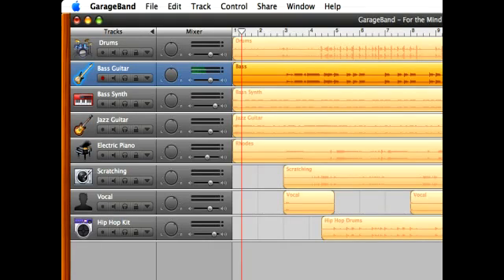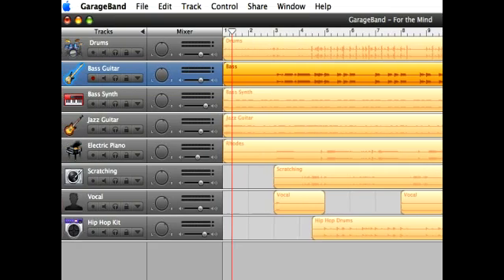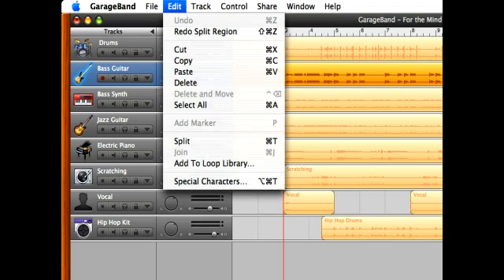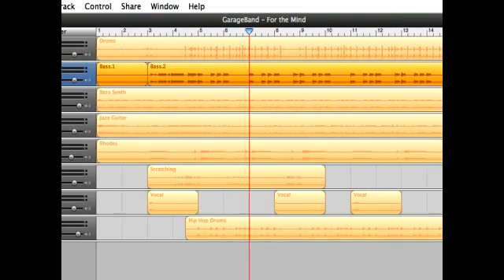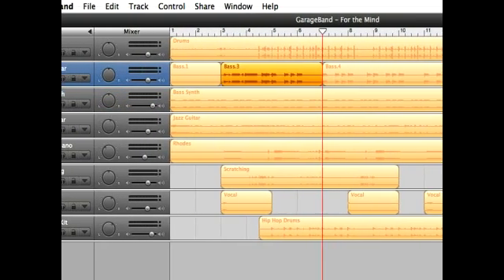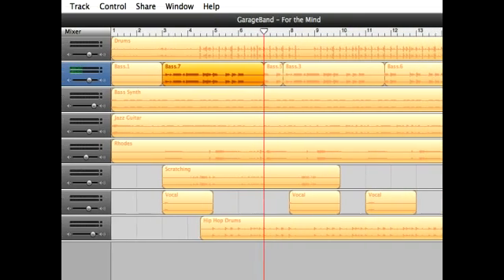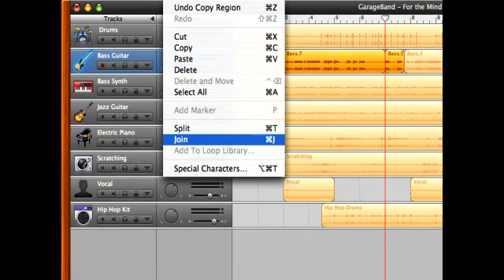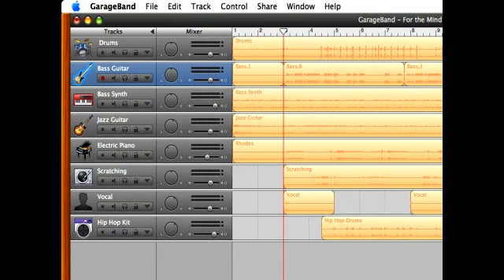How to Split & Join Tracks on GarageBand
How to Split & Join Tracks on GarageBand. Part of the series: GarageBand Music Recording Software Tutorial. Learn how to split and  join tracks in GarageBand, Apple's music recording software in this free online video tutorial.